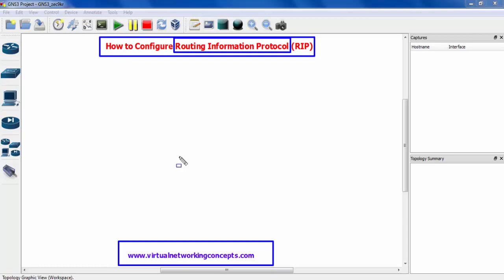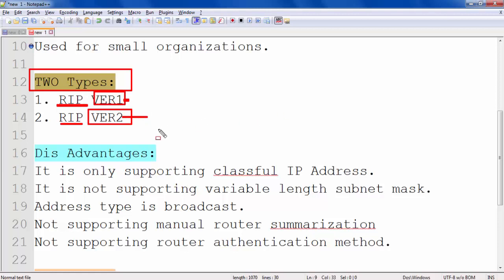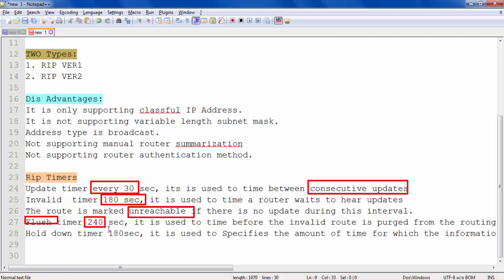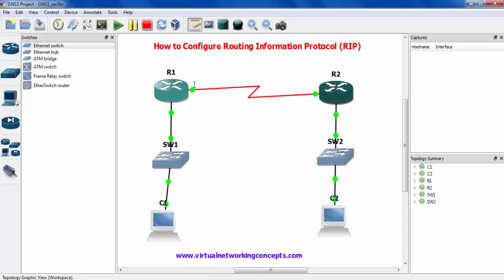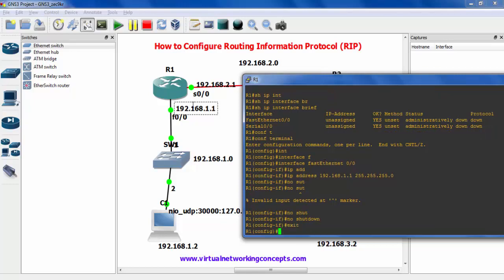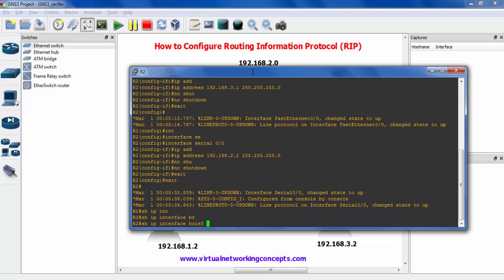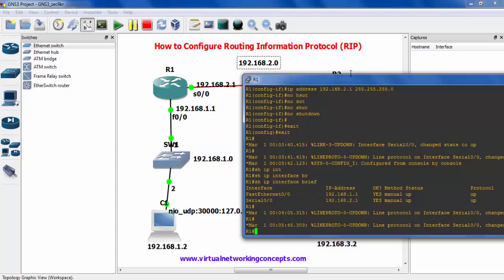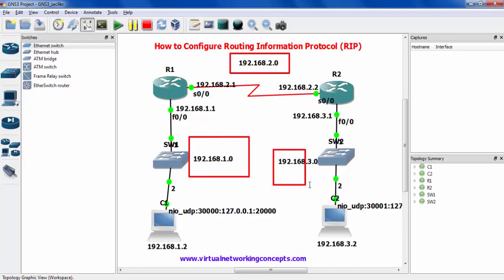How to Configure Routing Information Protocol RIP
Routing Information Protocol(RIP)
It is open standard protocol.
Classful routing protocol.
Updates are broadcast via 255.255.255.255.
Administrative distance is 120.
Metric is nothing but Hop count.
Maximum Hop counts is 15.
Maximum supported routers 16.
Load Balancing of 4 equal paths.
Used for small organizations.